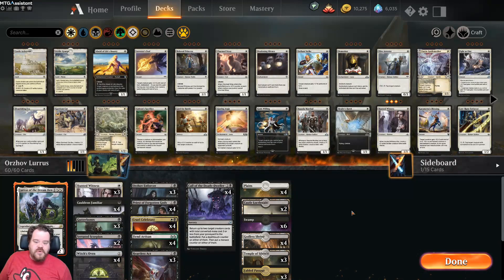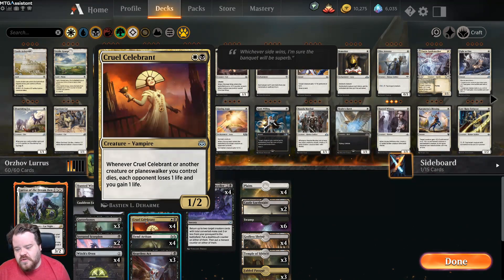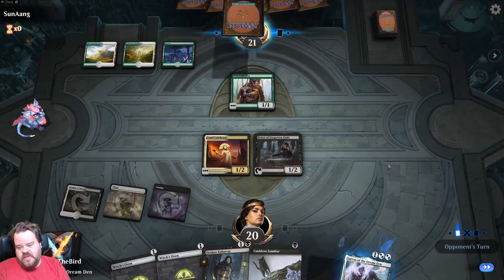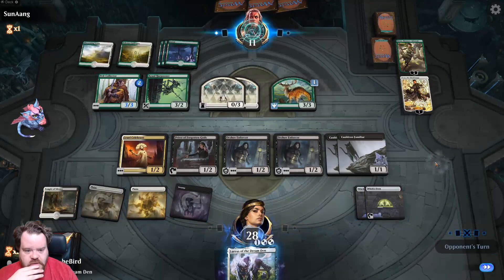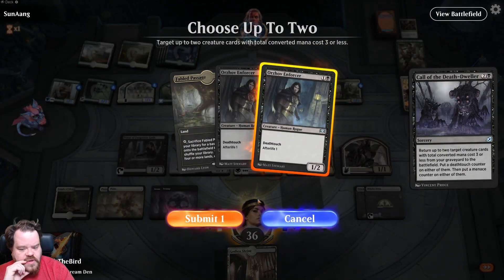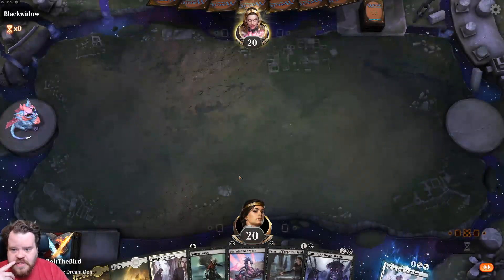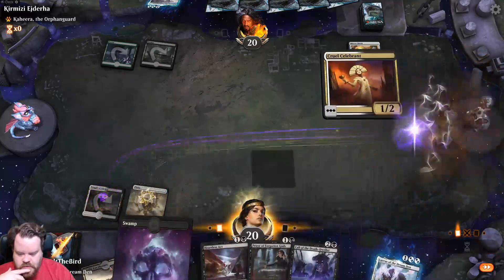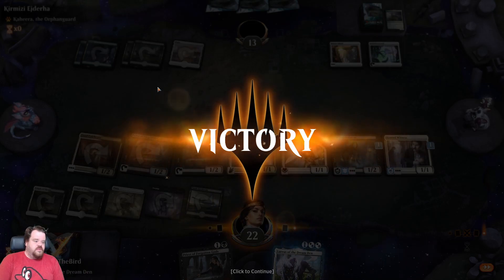Orzhov Lurrus of the Dream Den - I Underestimated This Card - MTG Arena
LIVE Right Here On YouTube Every Tuesday and Sunday 8pm EST